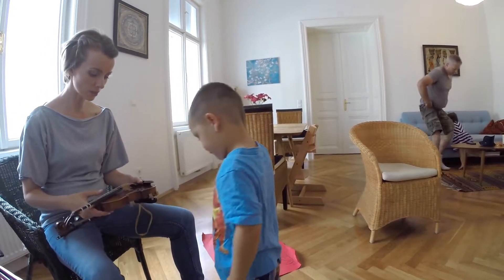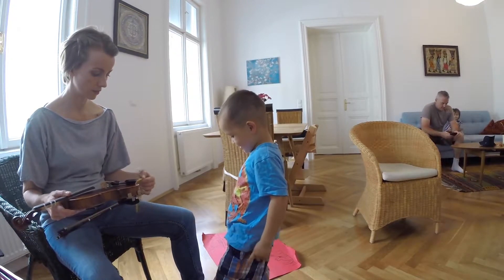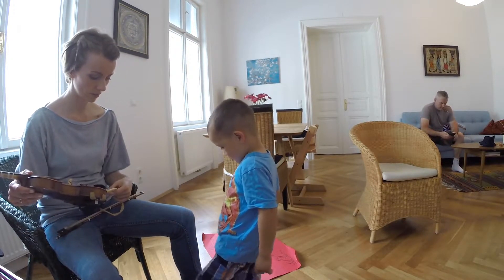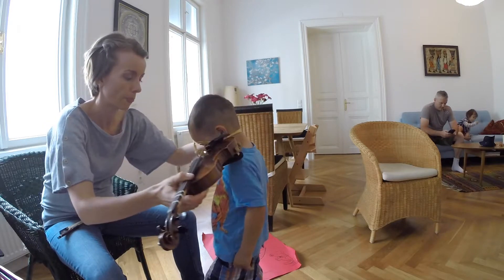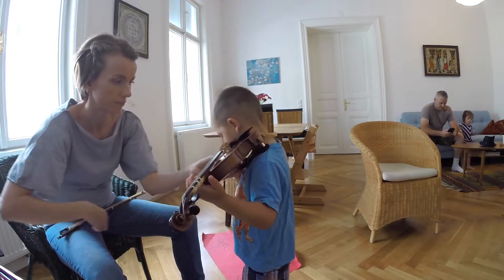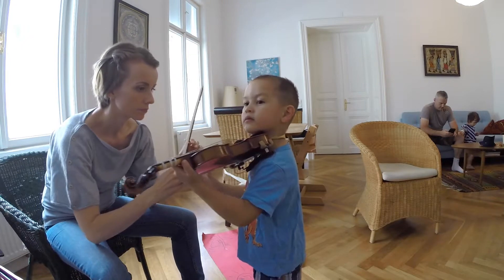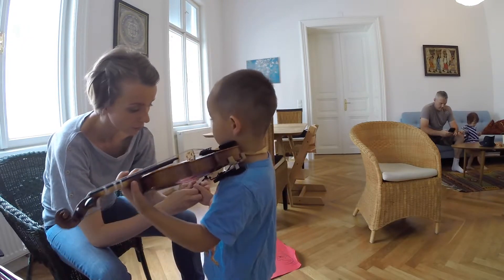Belltone Scale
Childrens Violin Lessons in Vienna, Austria...